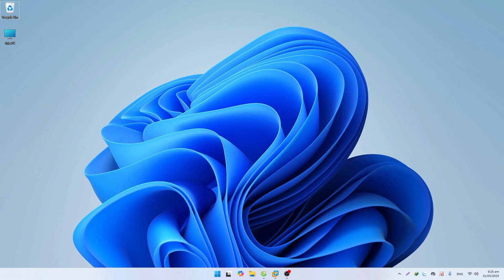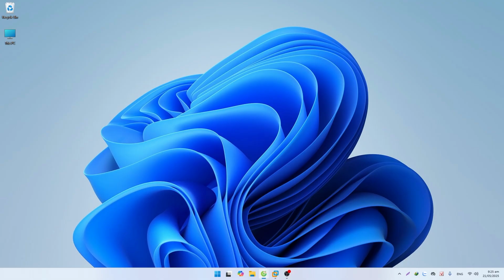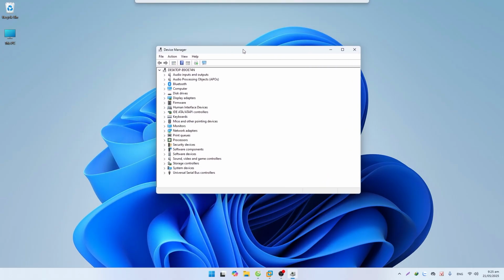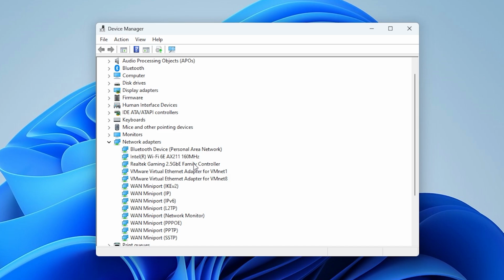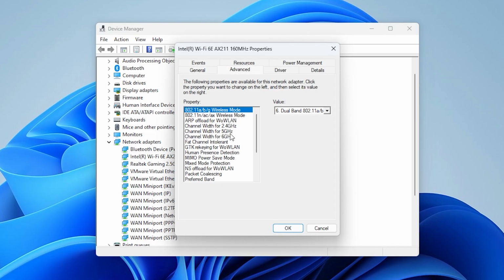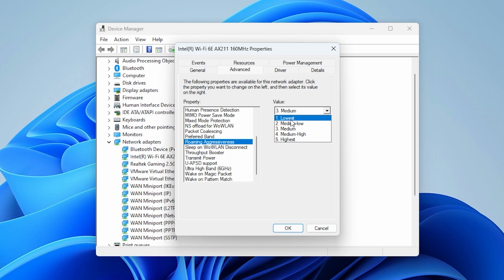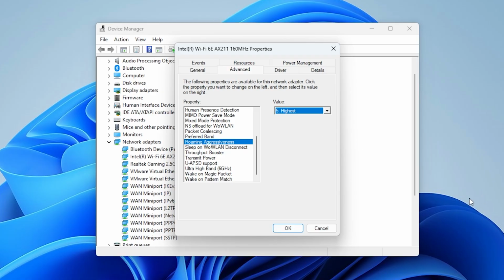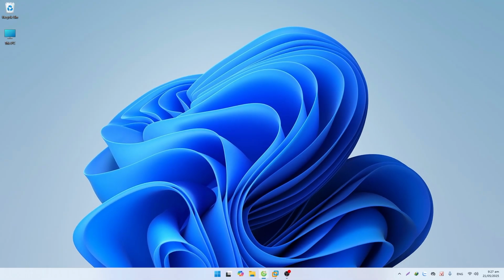Change WiFi Roaming Sensitivity or Aggressiveness [TUTORIAL]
Experiencing unstable Wi-Fi or frequent disconnections when moving around with your laptop? It might be time to tweak your Wi-Fi roaming sensitivity (also called roaming aggressiveness) to improve how your device switches between access points.
This quick tutorial walks you through adjusting your Wi-Fi roaming settings using built-in Windows tools — no third-party software required!

🔹 What You'll Learn in This Video:
✅ What Wi-Fi roaming sensitivity/aggressiveness is and how it works
✅ How to access your Wi-Fi adapter settings in Device Manager
✅ How to adjust roaming aggressiveness for better network switching
✅ When to increase vs. decrease roaming sensitivity

⏱️ Timestamps
00:00 - Introduction
00:14 - Open Device Manager
00:33 - Adjust Wi-Fi Roaming Sensitivity Settings
00:52 - Best Practices for Roaming Sensitivity

Whether you're in a large home, office, or public space, understanding and adjusting roaming aggressiveness helps you:
🔄 Switch between Wi-Fi networks more efficiently
📶 Avoid connection drops while moving
⚙️ Improve streaming and online call stability

📢 Share it with anyone struggling with flaky Wi-Fi.